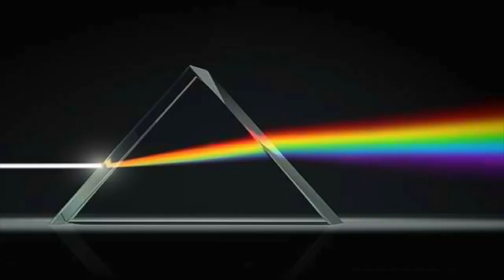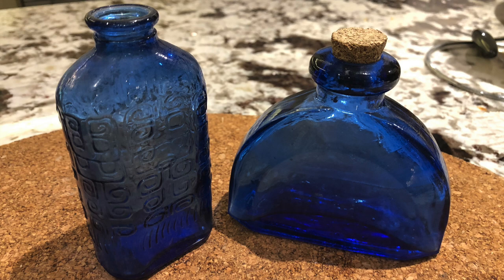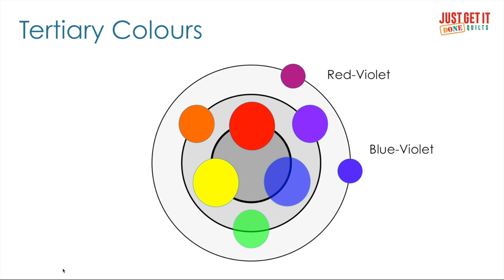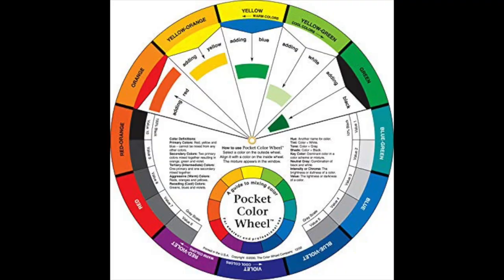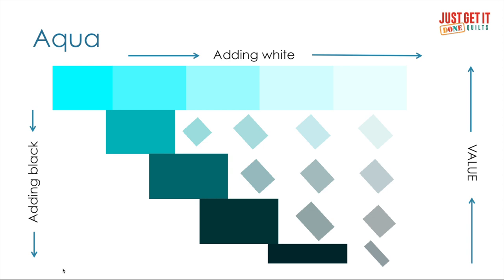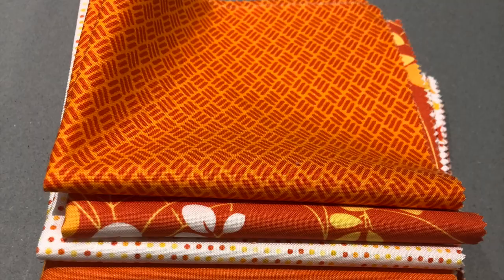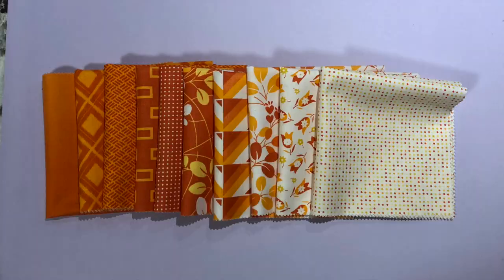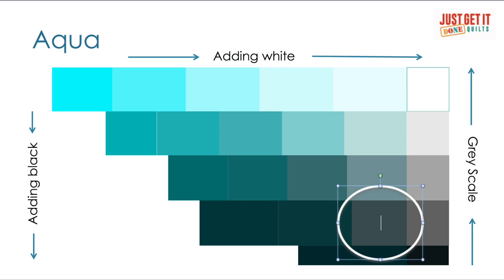Quilting – How to Choose Colours for Your Quilt – Colour Theory Part 1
Ever wonder what colours to choose for your quilt? This is part one of a series on Colour Theory for Quilters. This video explains starts with the basics where colour comes from, the main primary colour systems, what are hues, tints, shades and tones. And how hue, saturation and value describes colour. Good for both beginner and experienced quilters. This video is Part 1.

Ipad stand

Laser Square